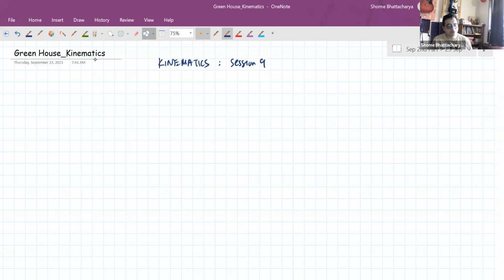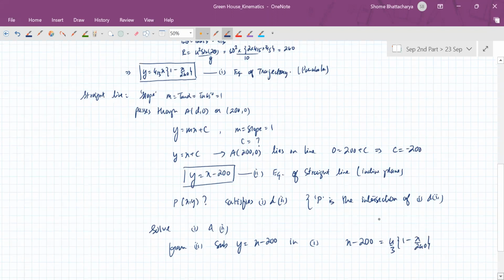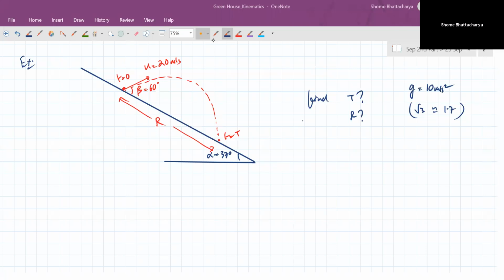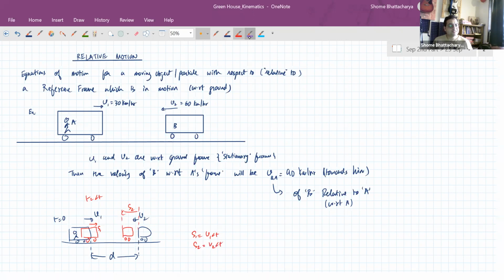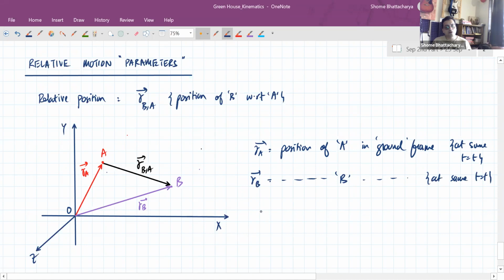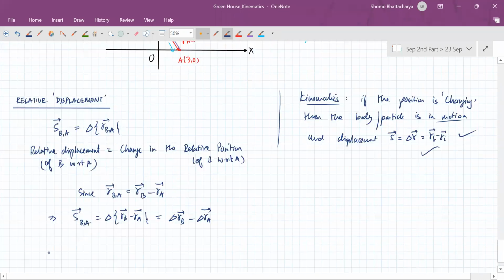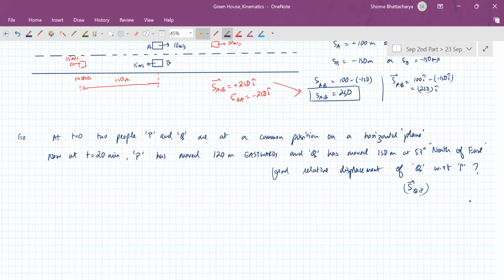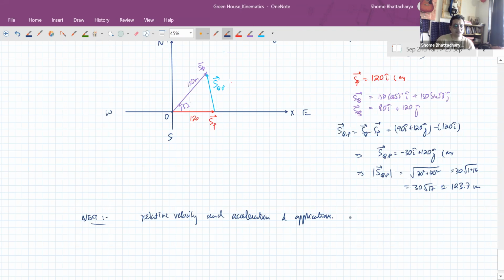Kinematics,Lecture No-9,11th,Green House(21-23),Date-23-09-21,By-Shome Bhattacharya